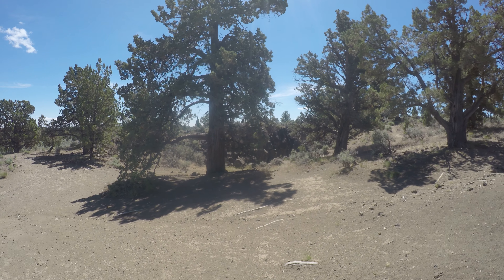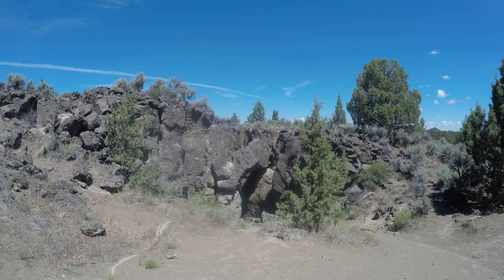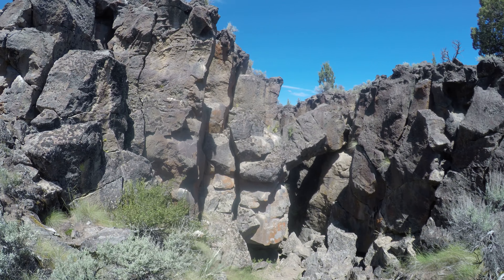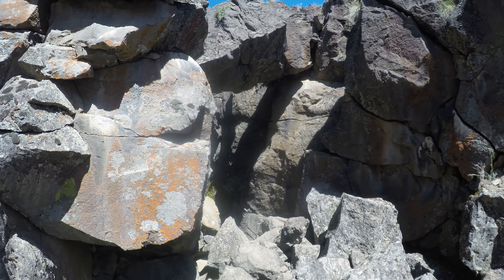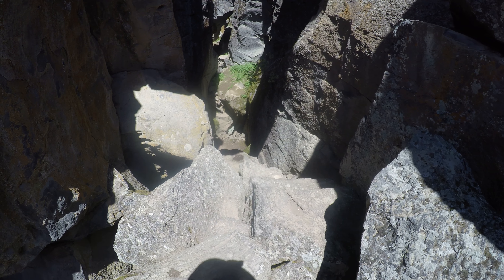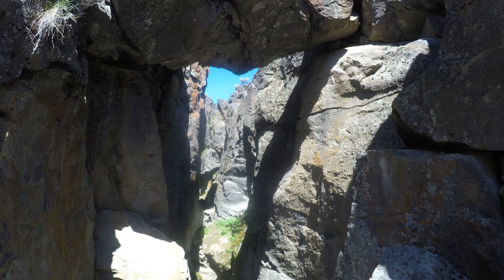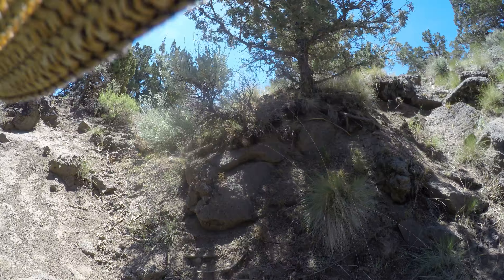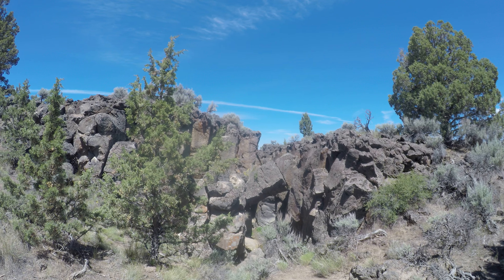Crack in the Ground, video 3, 4k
This is Crack in the Ground in central Oregon.  Part 3 shows a second trench that's deeper than the main trench.